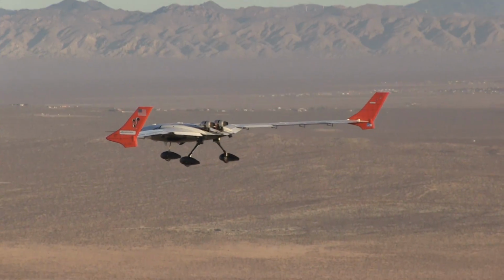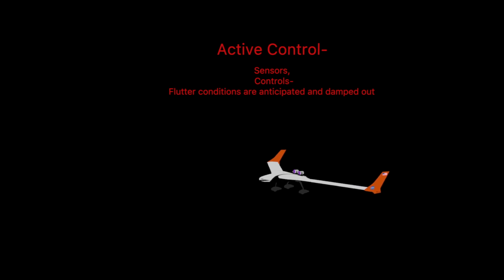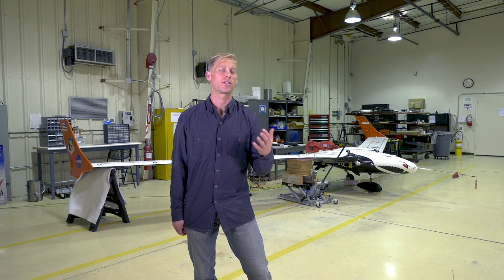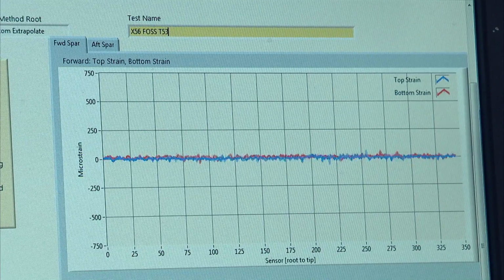X-56- The Future of Flight- Part 1: Active Controls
NASA is investigating the ways flexible, light weight, ultra-efficient lift wings may increase efficiency for aircraft, and how to address their challenge with flutter in flight.  One technology that may make it possible to stabilize flutter, increasing both aircraft efficiency and safety, is the use of advanced flight control systems. NASA’s X-56 aircraft aims to advance aeroservoelastic technology through flight research, using flight profiles in which flutter occurs in order to demonstrate that onboard instrumentation can not only accurate predict and sense the onset of wing flutter, but also be used by the control system to actively suppress aeroelastic instabilities.